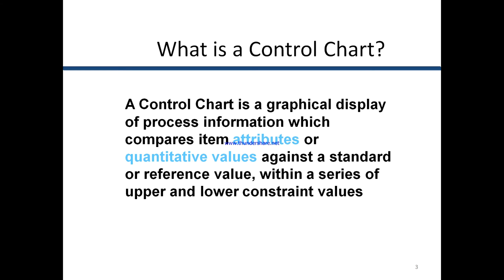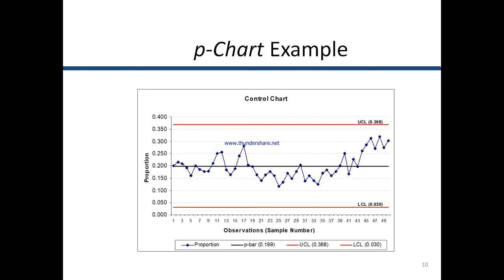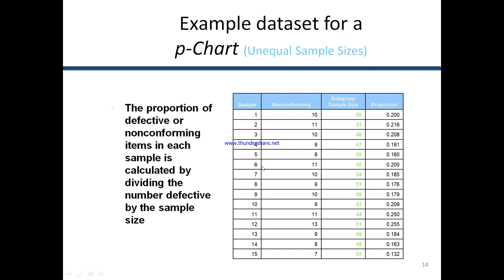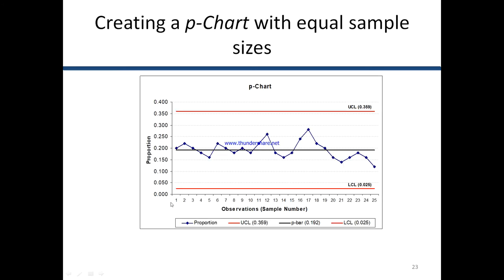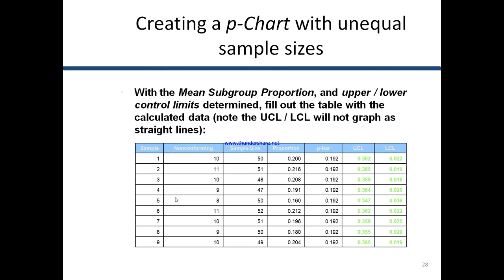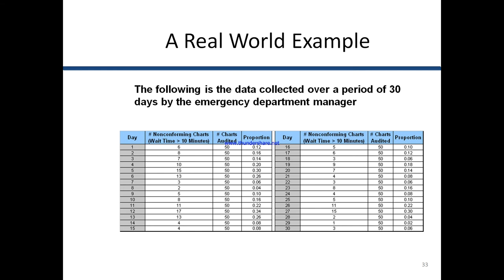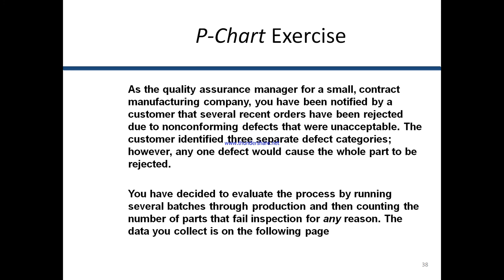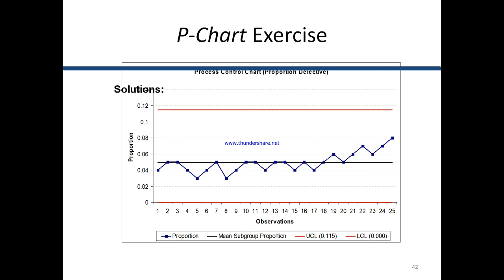Statistical Quality Control: Lecture 07